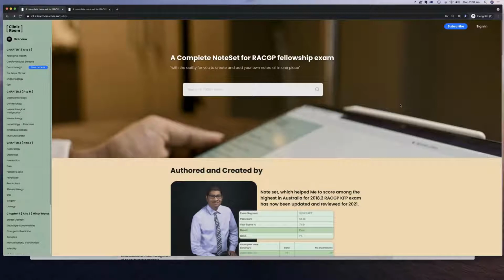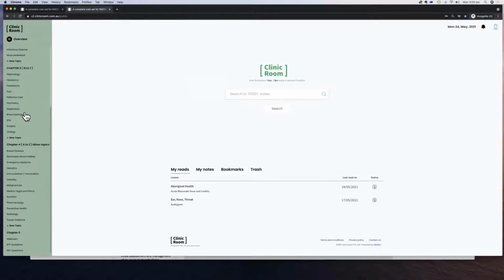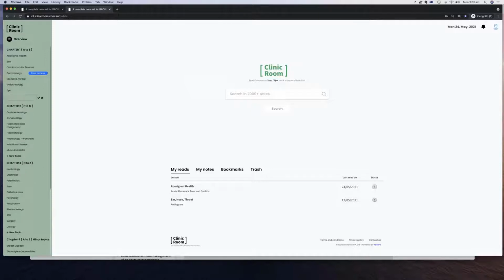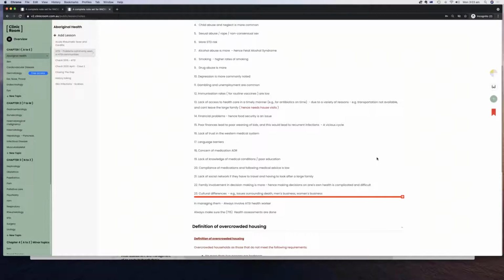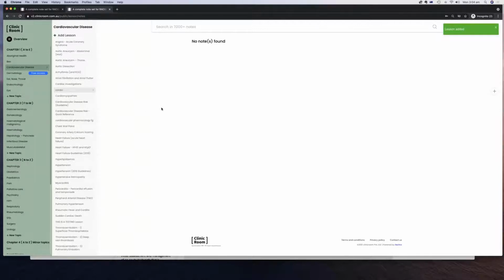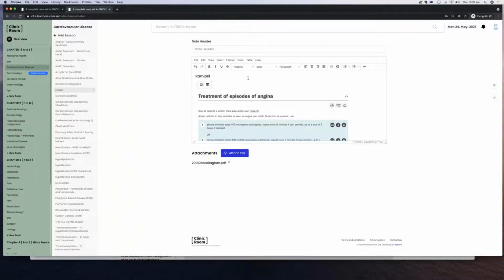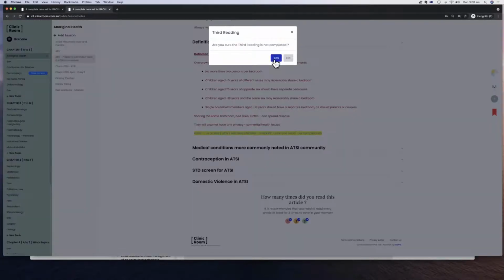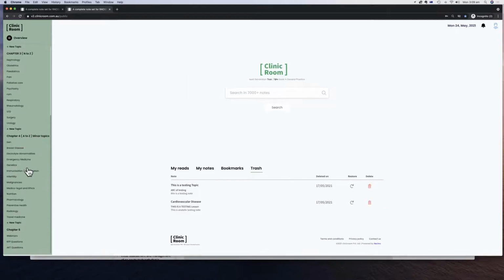Clinic Room - How to use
ClinicRoom - Next Generation Text/Note book in General Practice

A Complete NoteSet for RACGP fellowship exam (with the ability for you to create and add your own notes, all in one place)